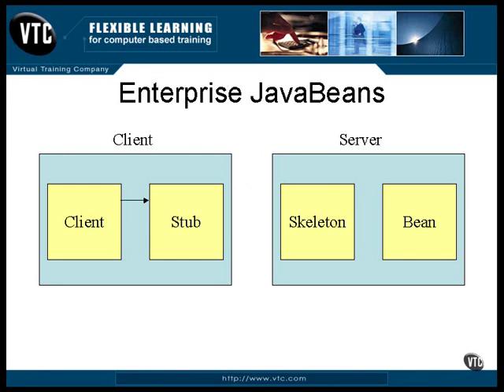jg6Lesson1 Introduction to EJB